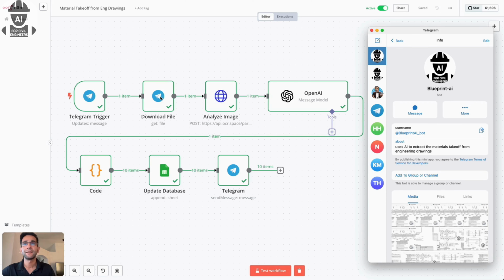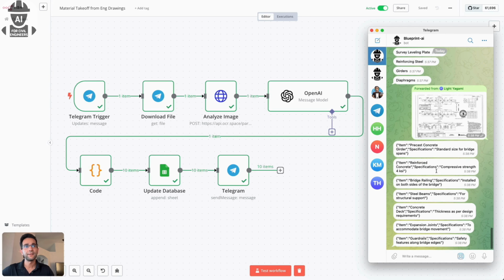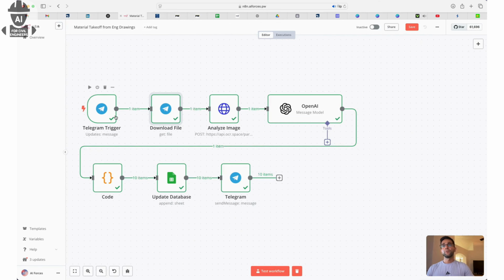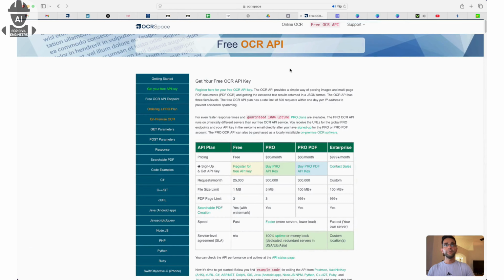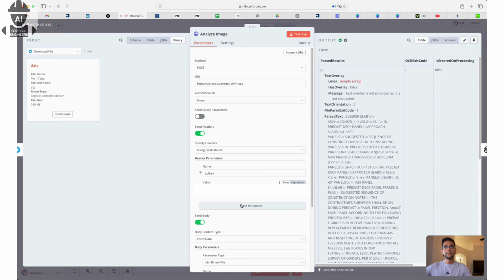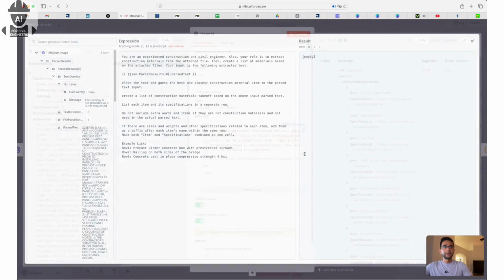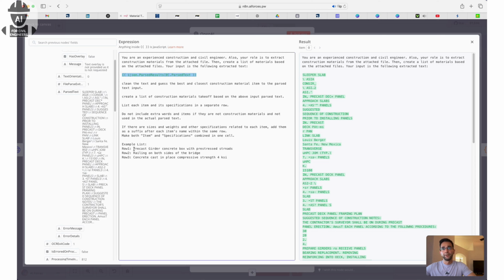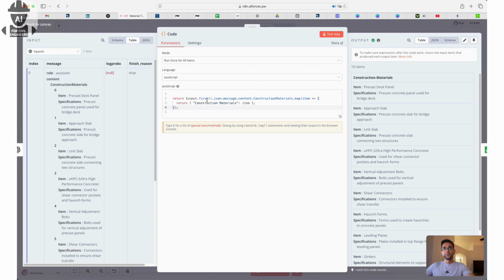AI Automation for Construction Material Takeoff n8n ocr ai openai used on engineering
🚀 Automate Material Takeoff with AI, OCR, and n8n! 🏗️

Are you tired of manually extracting materials from engineering drawings? In this video, we show you how to automate material takeoff using AI-powered OCR, OpenAI LLM, and Google Sheets – all seamlessly connected in n8n!

🔍 What You’ll Learn:
✅ Extract text from structural drawings using OCR
✅ Process and refine materials using AI (GPT-4o Mini)
✅ Automatically store material lists in Google Sheets
✅ Send material takeoff reports directly via Telegram
✅ Reduce human errors and speed up procurement

🛠️ Tools & Technologies Used:
🔹 n8n – No-code workflow automation
🔹 Telegram Bot – Image input for drawings
🔹 OCR.space API – Extracting text from images
🔹 OpenAI GPT-4o Mini – Processing and refining material lists
🔹 Google Sheets – Storing structured material data

👷 Civil Engineers & Structural Designers
🏗️ Construction Project Managers
📐 Procurement & Estimation Teams

🔥 This workflow saves time, reduces errors, and makes material takeoff seamless!

00:00 Demonstration of the Prototype
03:28 Workflow Introduction
05:36 Telegram BlueprintAI_Bot and Telegram n8n Node
07:20 Setting up HTTP Request Node for OCR
12:50 Using OpenAI Node
17:36 Formatting data JSON code
18:40 Setting up Google Sheets Node
20:10 Getting response back in Telegram
21:22 Testing with different drawings